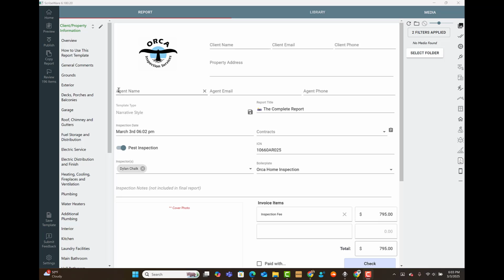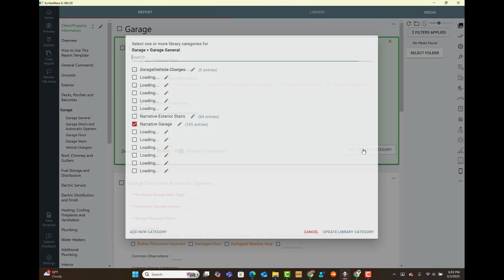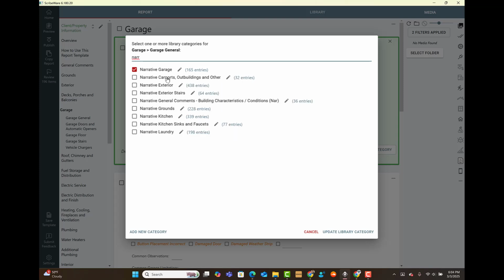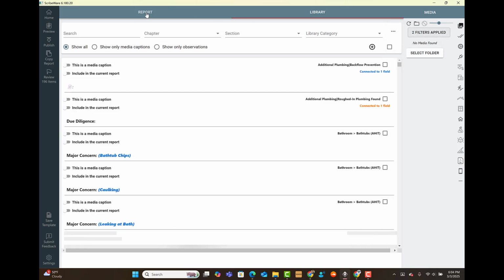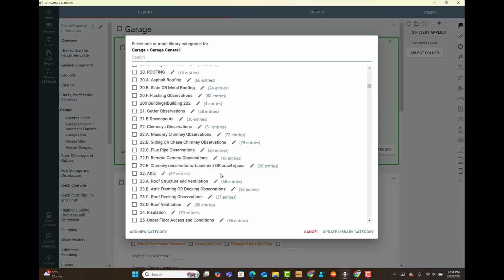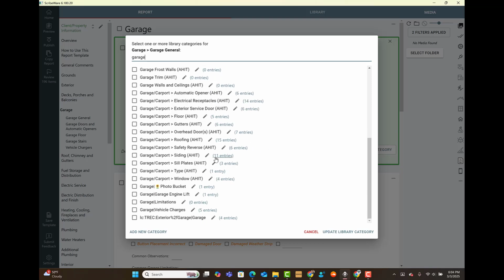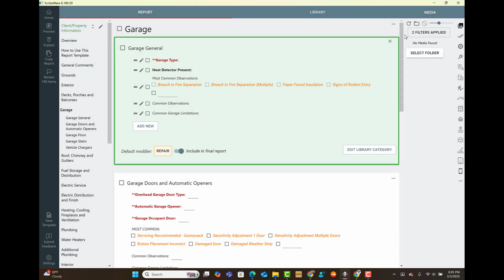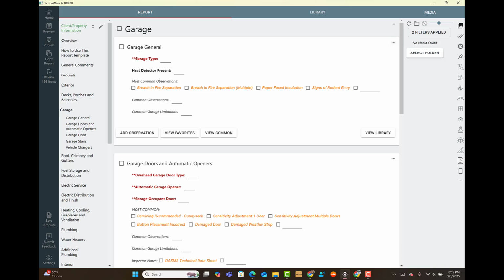Blending libraries from different templates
This video shows how to use library categories to blend libraries from other templates